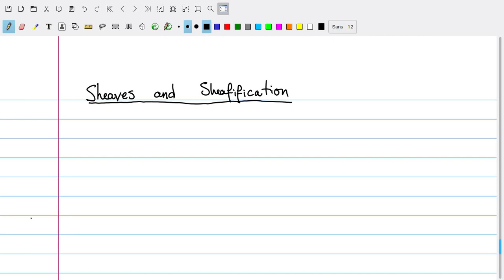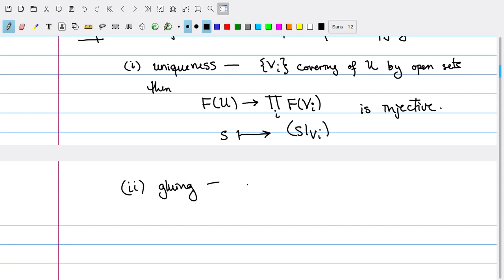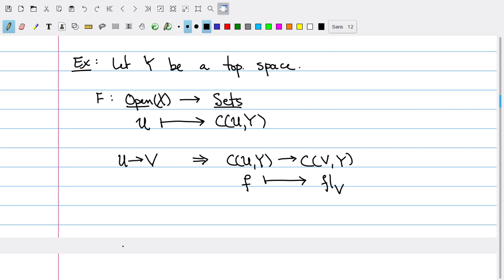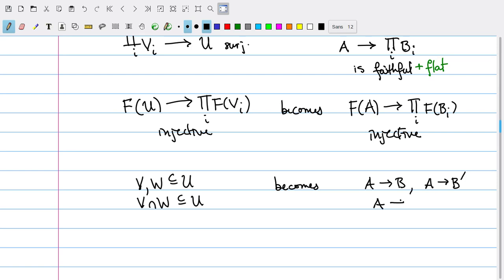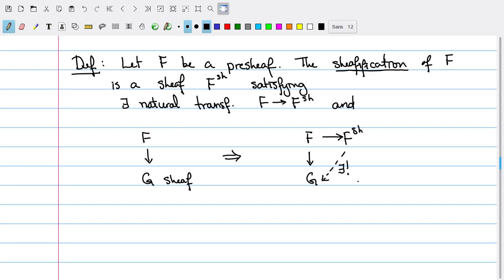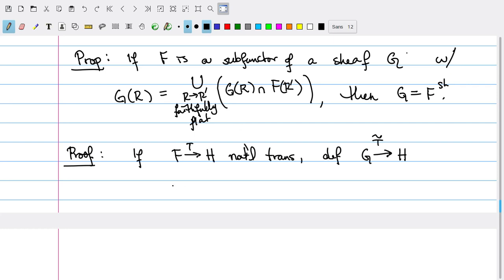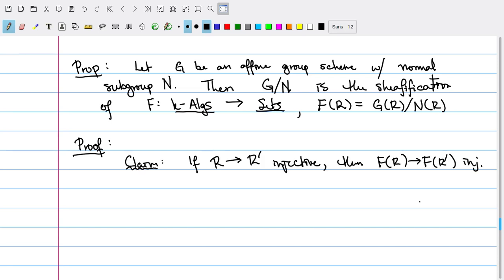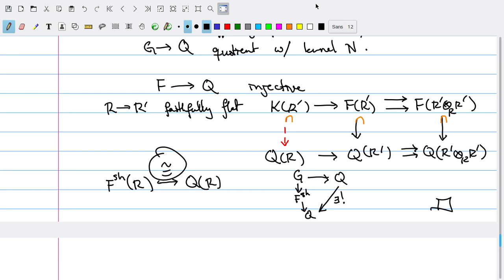Group Schemes: sheafification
We define a sheaf (in the flat topology) and sheafification.
We show that the quotient of a group scheme by a normal subgroup is the sheafification of the naive quotient.